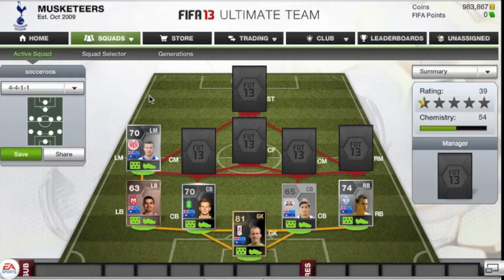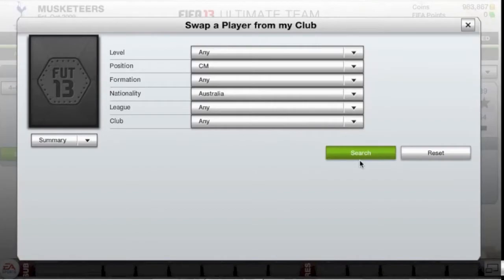FIFA 13 | WORLD CUP SQUADS Ep. 4 - Australia!